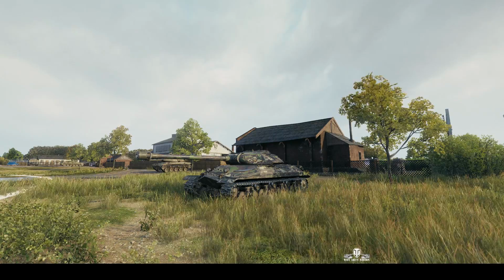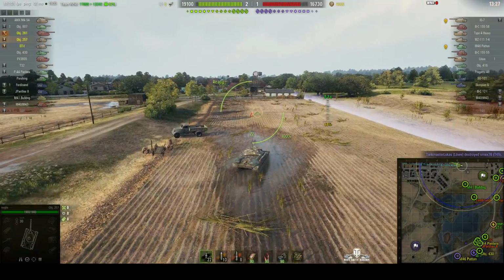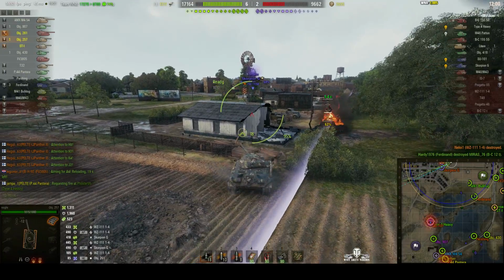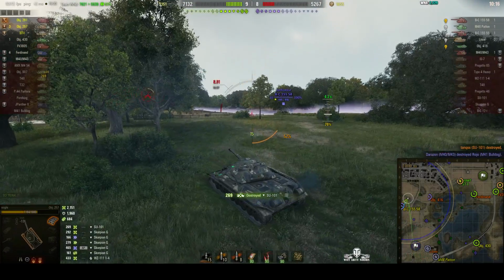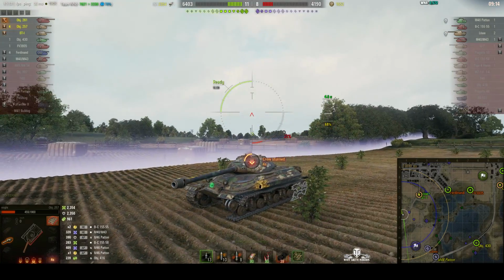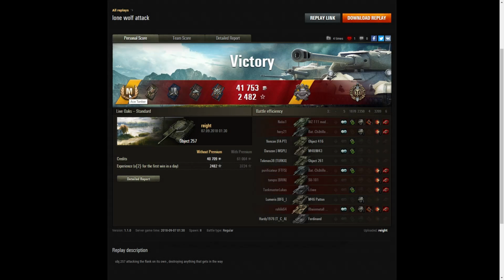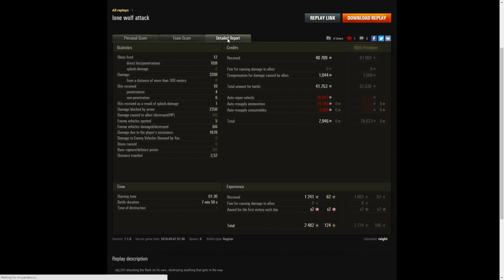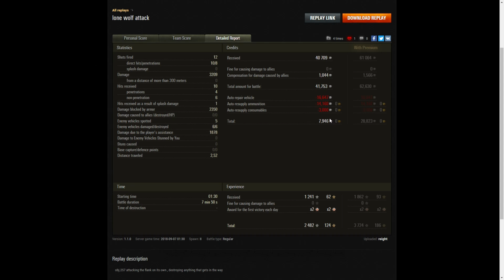Object 257 - Ace Tanker, Spotter, Pascucci's Medal & Top Gun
This replay is from 7 September 2018 on Live Oaks. The player, reight in the Object 257 was awarded an Ace Tanker, Spotter, Pascucci's Medal and Top Gun.